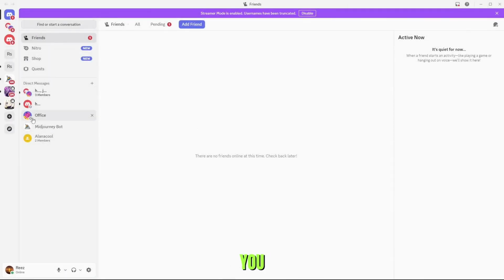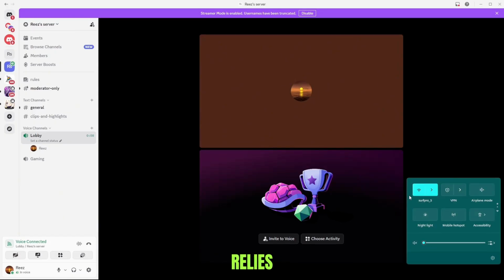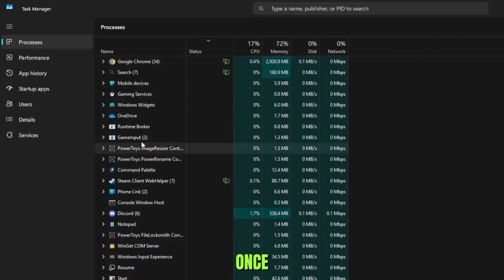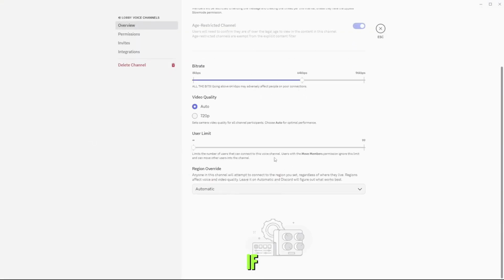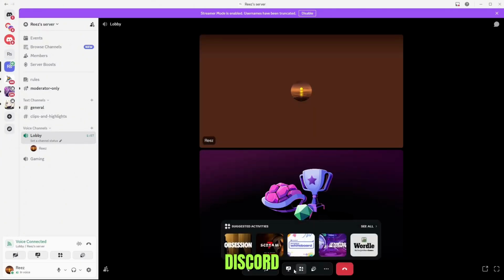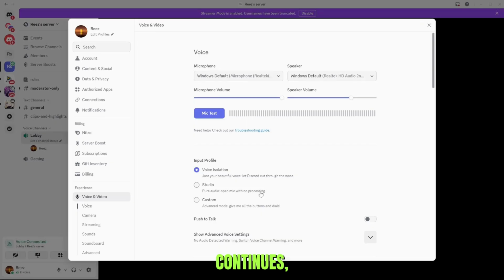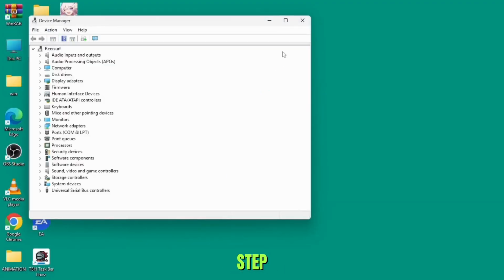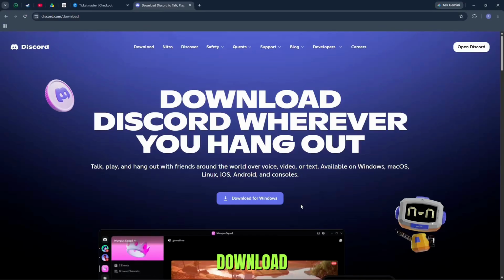Discord Keeps Disconnecting From Voice Chat? Fix It Fast (2026 Guide)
In this video, you’ll learn how to fix Discord keeps disconnecting from voice chat in Discord in 2026. If your voice keeps cutting out, you get randomly disconnected, or can’t stay in a call, this guide will help you fix it step by step.

This issue is usually caused by unstable internet, server region problems, incorrect voice settings, VPN interference, or app glitches. In this tutorial, you’ll learn how to stabilize your connection, adjust voice settings, and stop random disconnects.

We will also cover mic issues, voice lag, and call drop problems.

Timestamps:
0:00 – Introduction & issue overview
0:10 – Why Discord disconnects from voice chat
0:28 – Check internet stability
0:46 – Restart Discord app
1:02 – Change voice server region
1:18 – Disable VPN or proxy
1:34 – Reset voice settings
1:52 – Update Discord app
2:06 – Rejoin voice channel
2:19 – Final result & summary